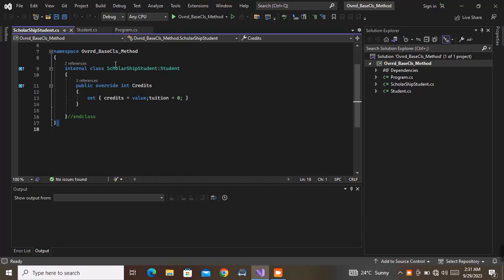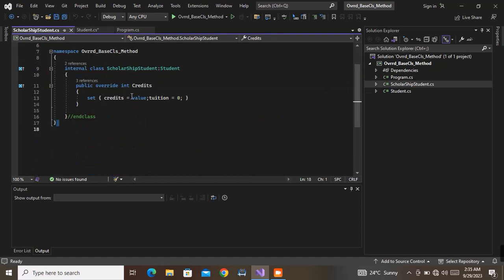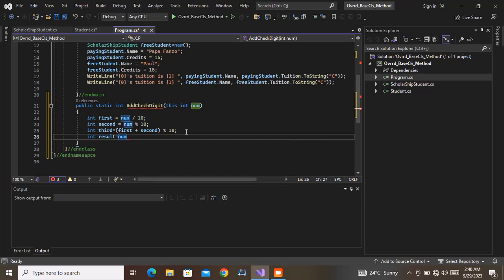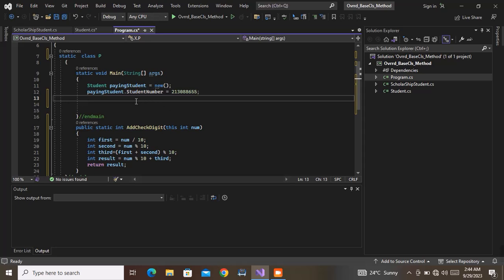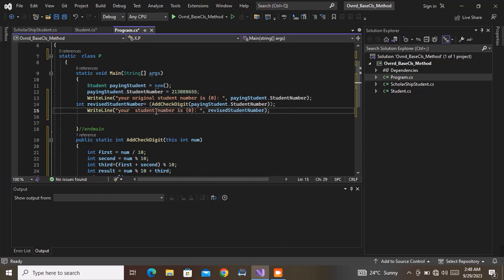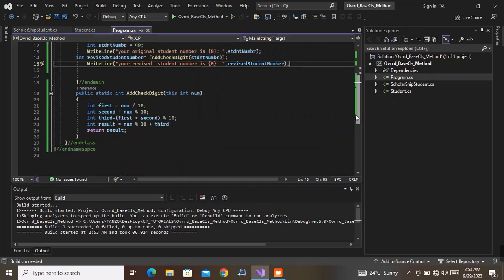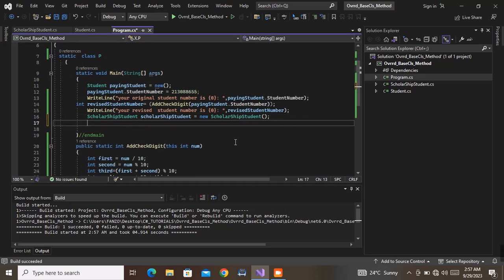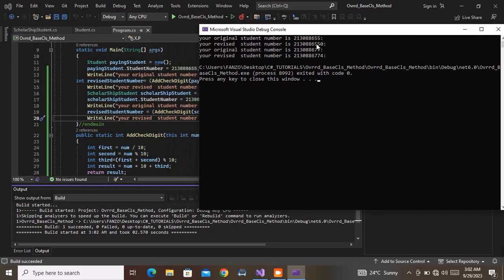extension method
Extensions
Extensions methods
Using extension